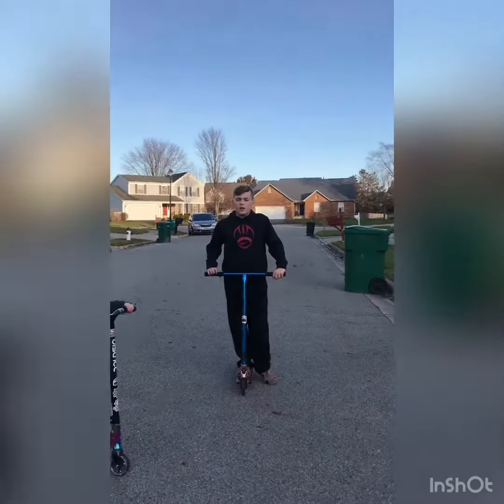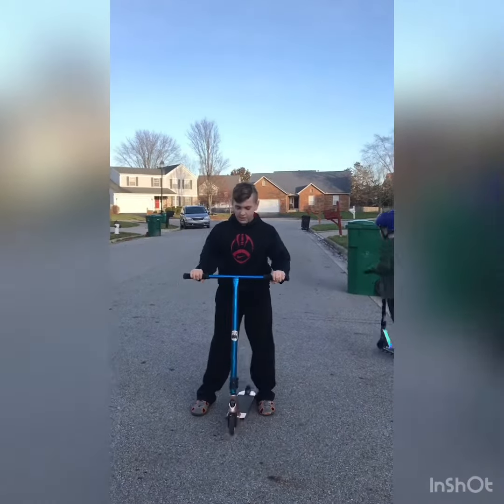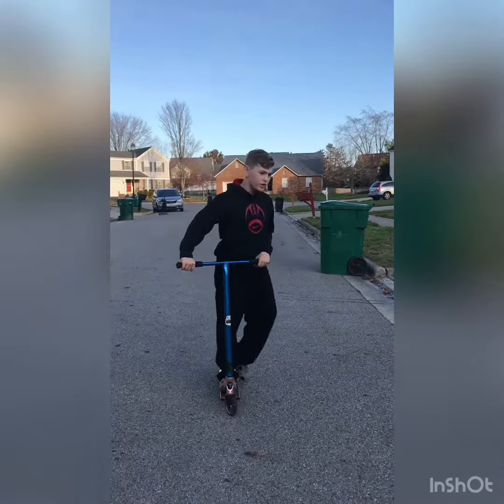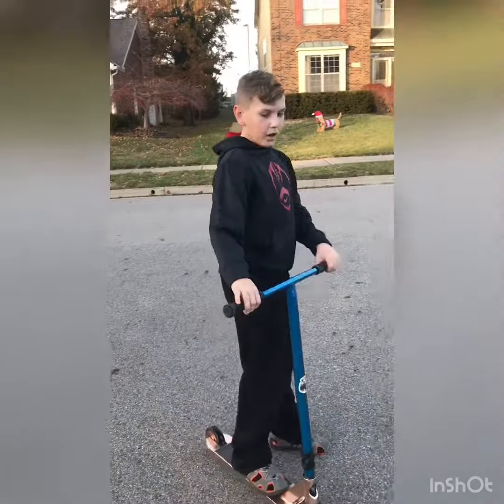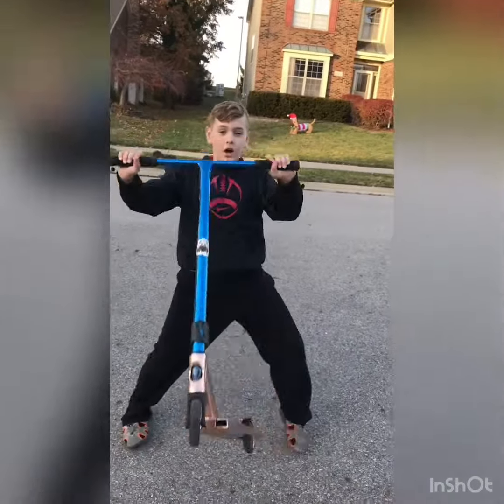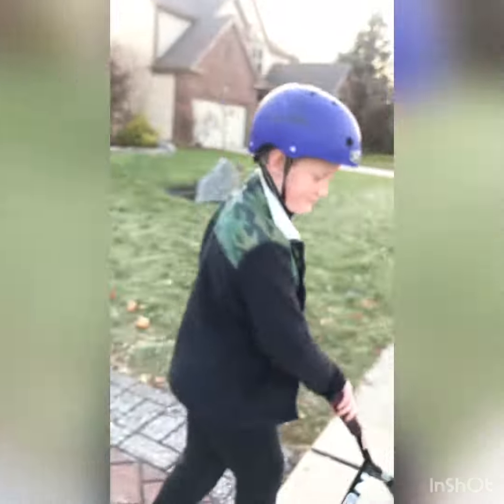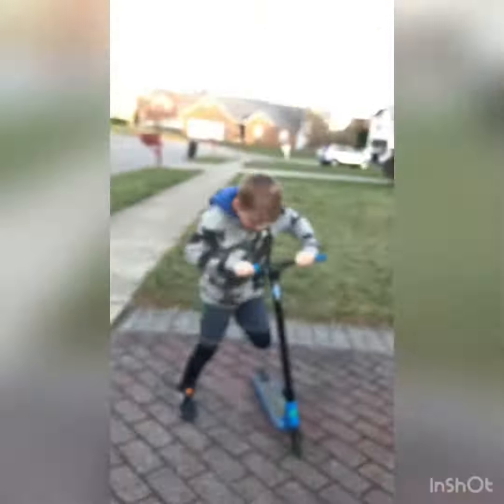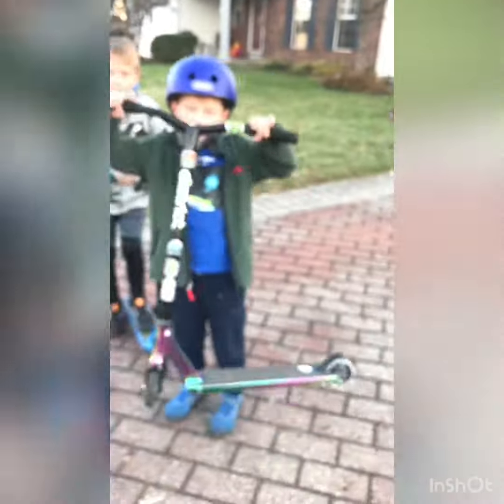How to do a reverse on a scooter